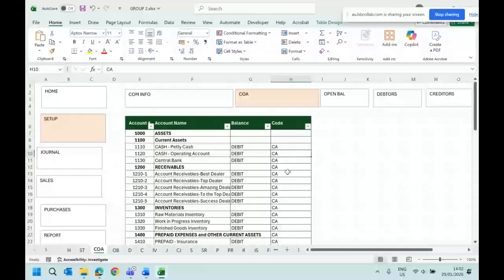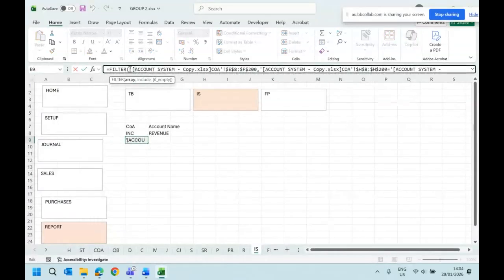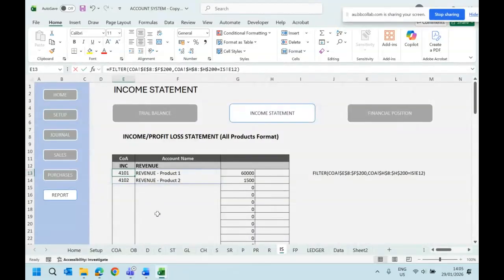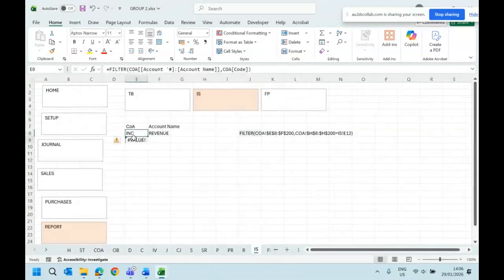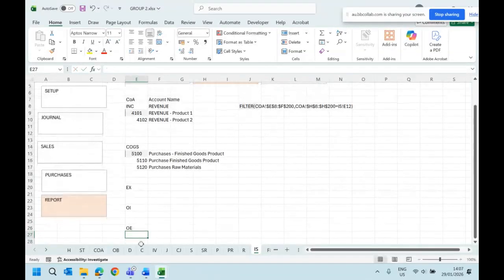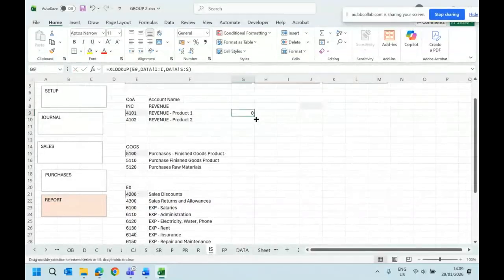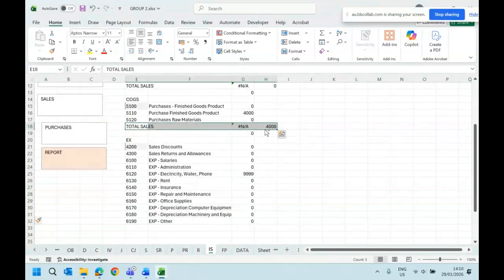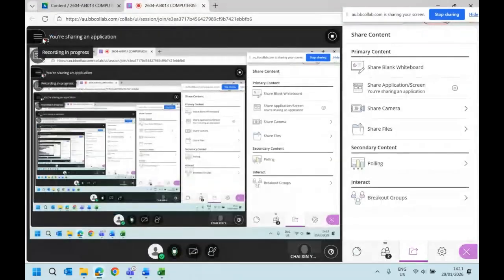10 INCOME STATEMENT